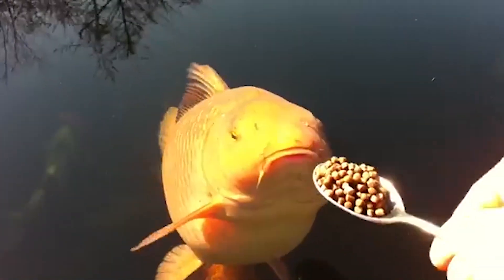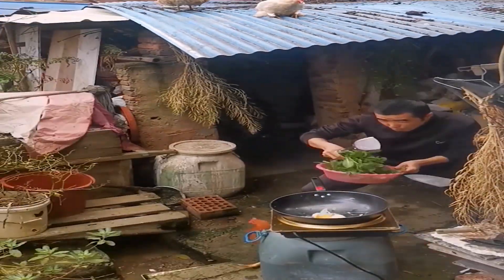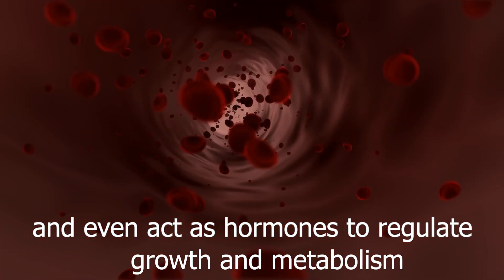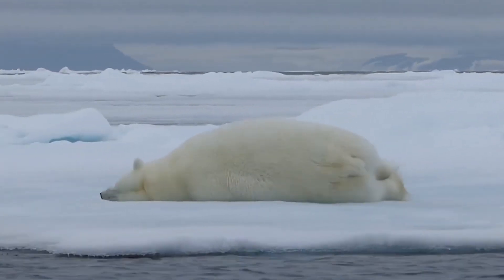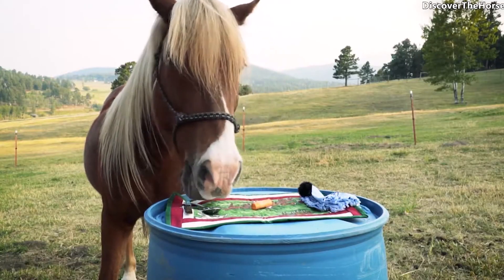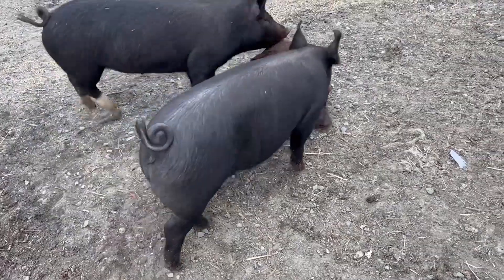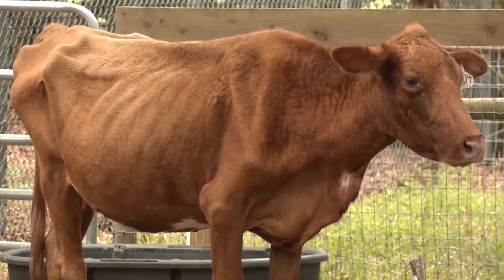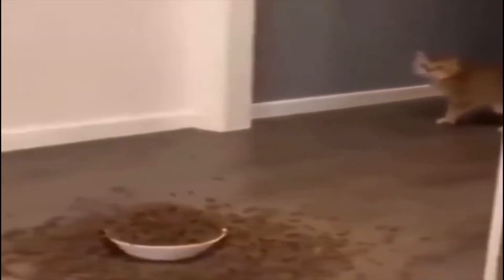Animal Nutrition Assignment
Made this in 5 hours, time to pump out more videos now